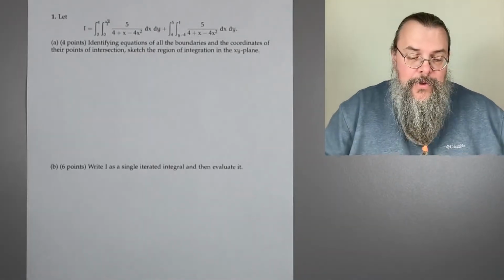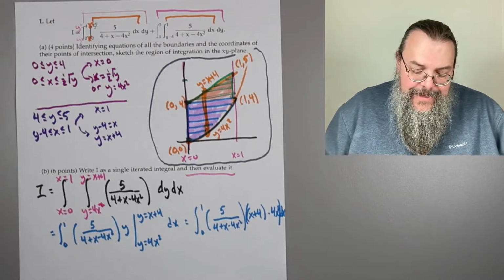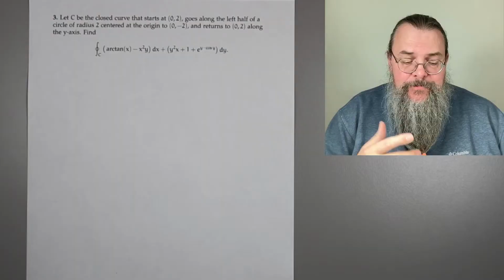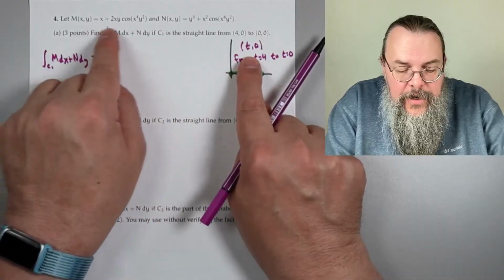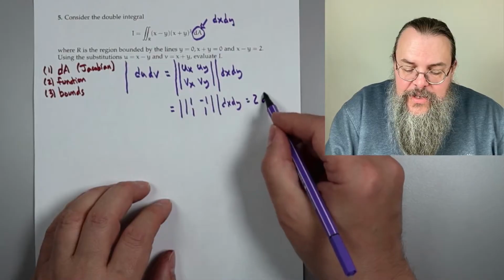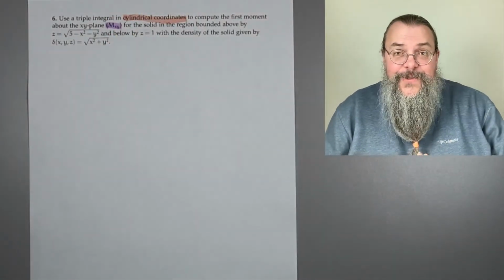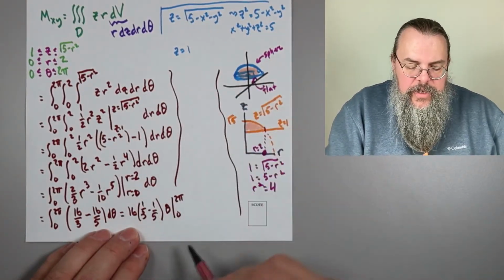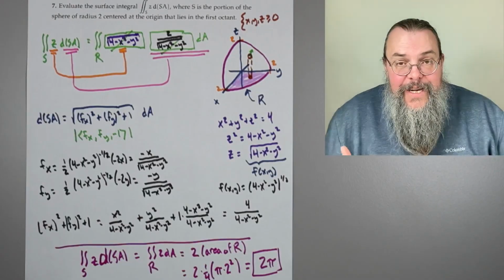Calc 3, Exam 3 walkthrough (Fall 2023)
0:00 Intro
0:44 1 -- Changing order of integration (2D)
15:39 2 -- Setting up integral in spherical/cylindrical coordinates
29:02 3 -- Green's Theorem
40:04 4 -- Line integral (curve independence)
53:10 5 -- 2D change of variables (Jacobian)
1:10:12 6 -- Finding moment of solid
1:26:37 7 -- Surface integral